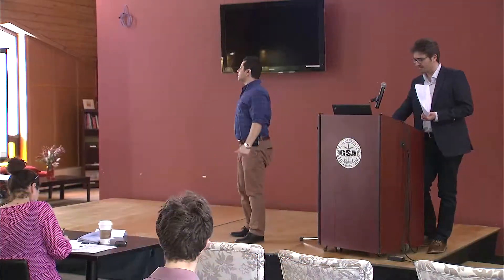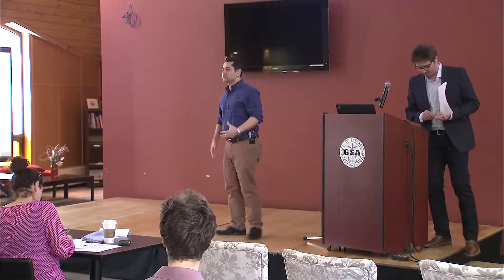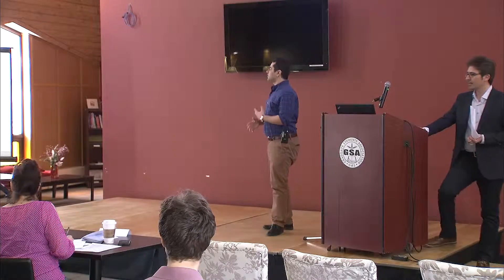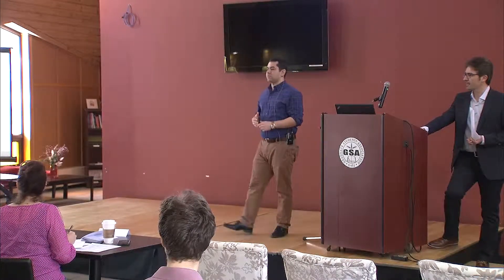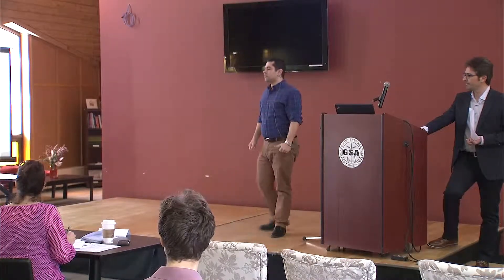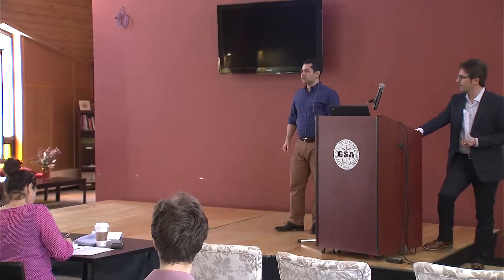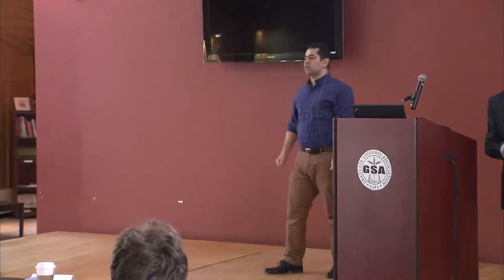08 Mohammadreza Zarchesm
University of Saskatchewan 3MT Presentations 2018